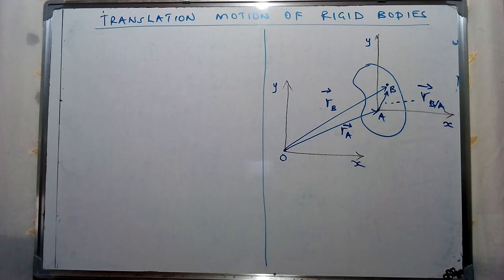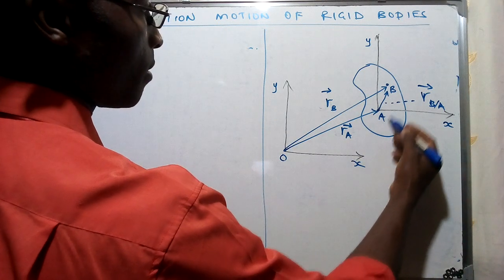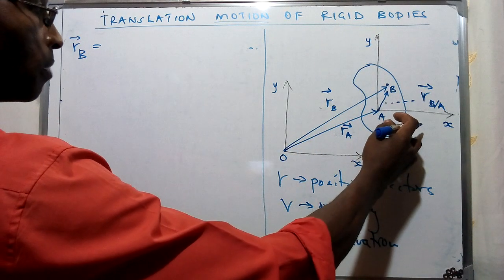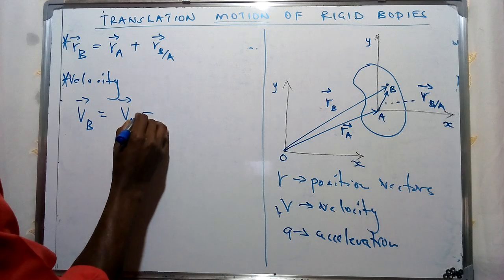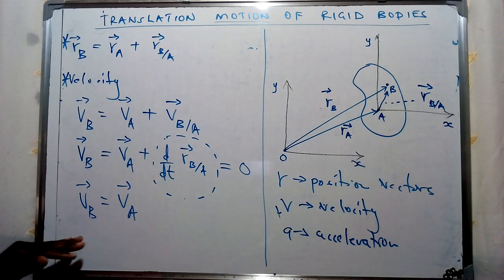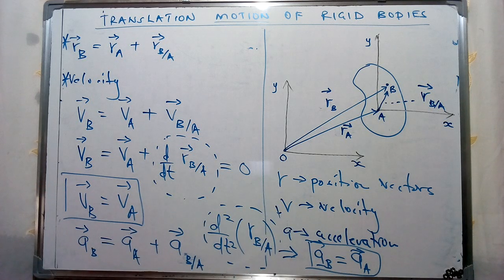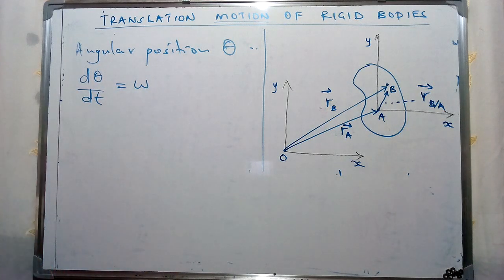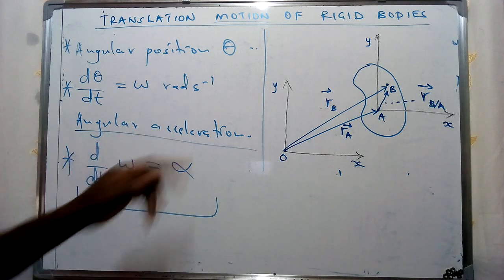From Rest to Motion: Translational Dynamics of Rigid Bodies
OUR OBJECTIVE

To understand rigid body dynamics.

KEY AREAS IN THIS TOPIC :
➢ projectiles;
➢ Uniform circular motion;
➢ Relative velocity.
➢ Angular momentum;
➢ Torque;
and spheres;
resonance.
➢ Linear and angular simple harmonic motions.
➢ Hooke’s law,
➢ Young’s modulus.
➢ Geostationary orbits,
➢ Motion of planets and satellites in circular orbits;
➢ Escape velocity.
➢ Pressure in a fluid;
➢ Pascal’s law;
➢ Buoyancy;
➢ Stoke’s law;
➢ Terminal velocity,